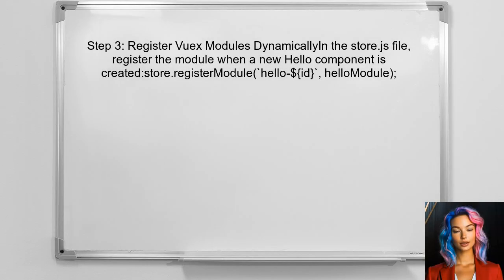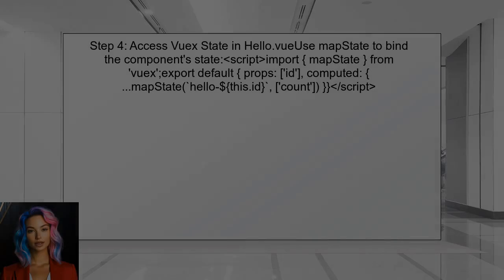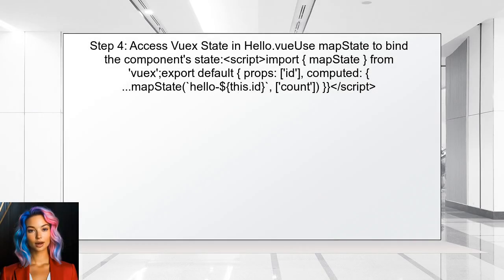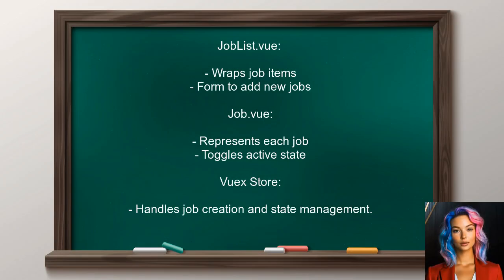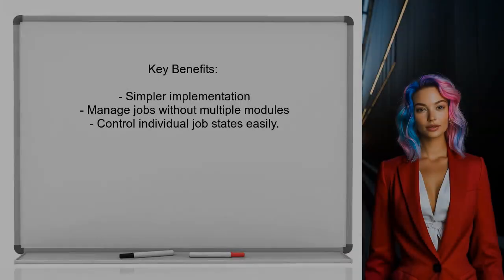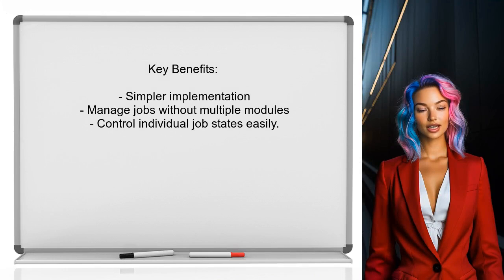How to Separate Vuex Stores for Dynamically Created Vue Components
In this video, we’ll explore the intricacies of managing state in Vue applications, specifically focusing on how to effectively separate Vuex stores for dynamically created Vue components. As applications grow in complexity, maintaining a clean and organized state management system becomes crucial. Join us as we dive into practical strategies and best practices to ensure your dynamically generated components have their own dedicated state, enhancing both performance and maintainability.

Today's Topic: How to Separate Vuex Stores for Dynamically Created Vue Components

Related to: vuex, vue.js, dynamiccomponents, separatevuexstores, vuecomponentarchitecture, statemanagement, vuextutorial, vue.jsbestpractices, modularvuex, vuecomponentdesign, dynamicvuecomponents, vuexstoreseparation, frontenddevelopment, javascriptframeworks, webdevelopment, vue.jstips, vuexpatterns, component-basedarchitecture,